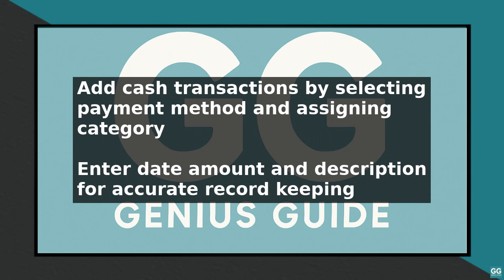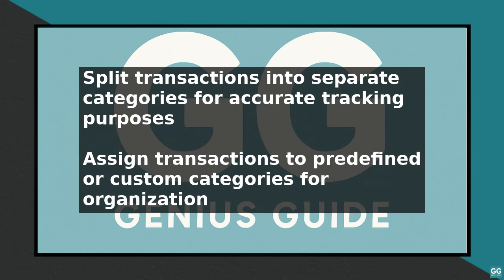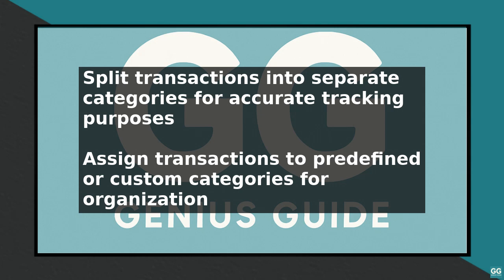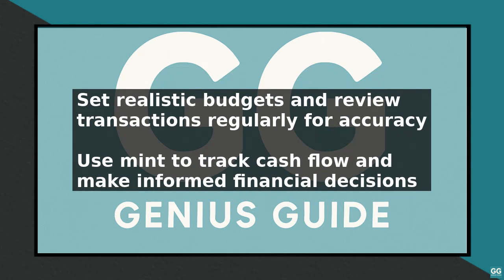How To Use Mint With Cash Transactions (2025)